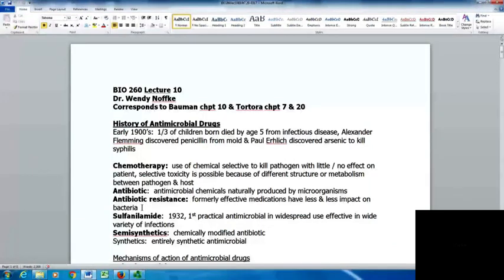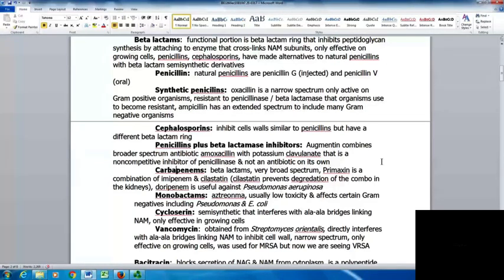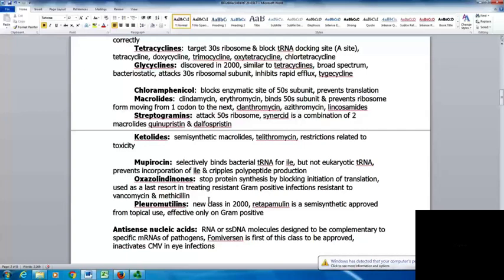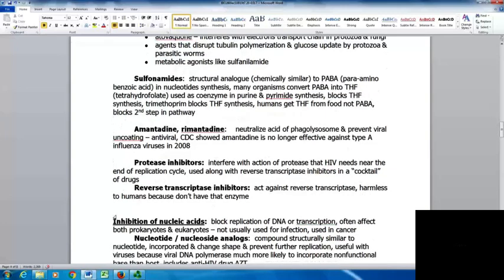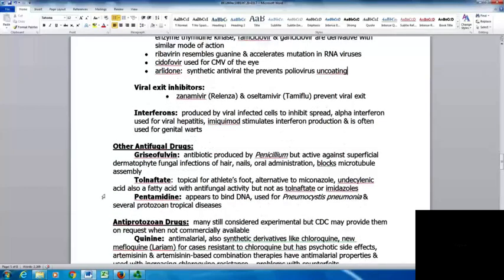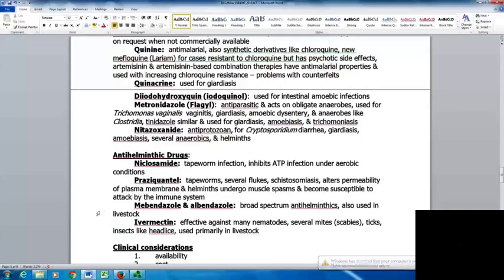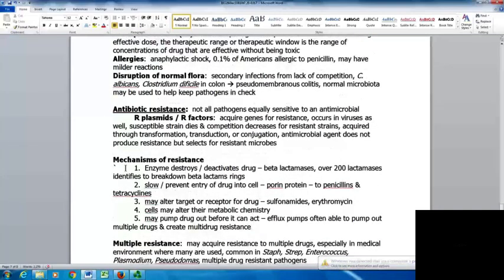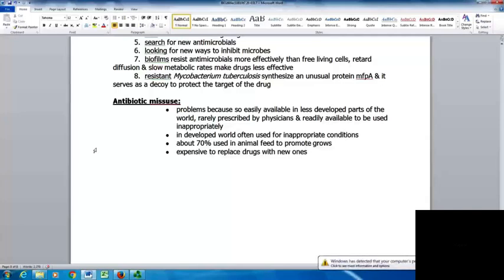bio 260 lecture 10 sp 17 default